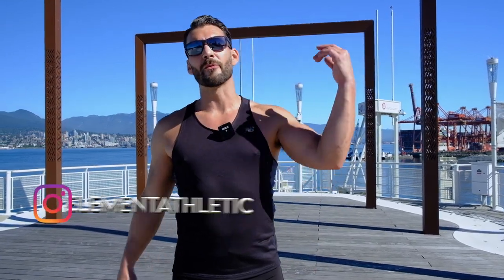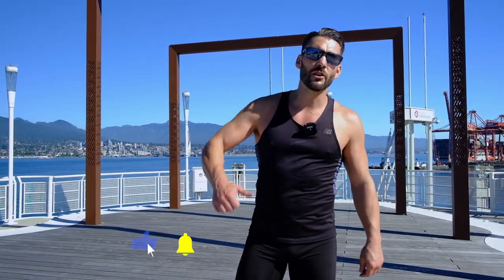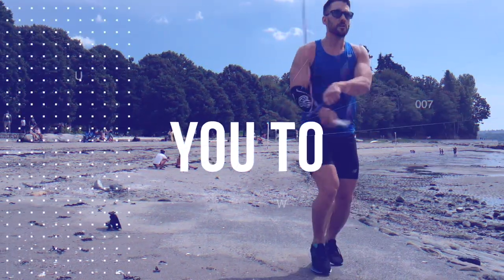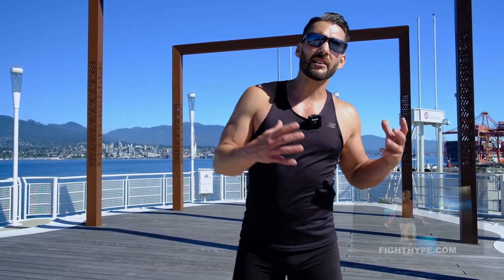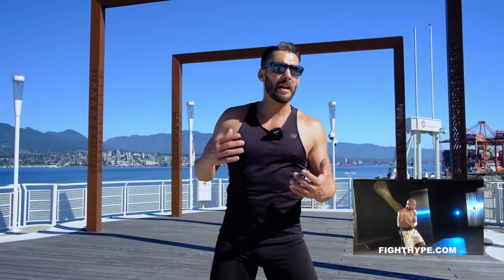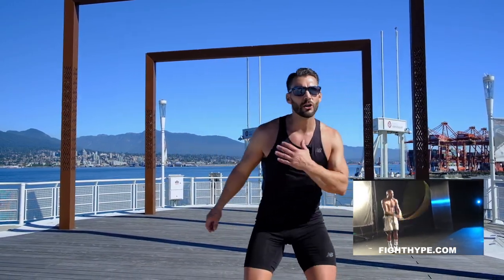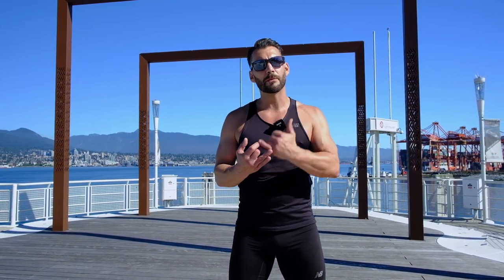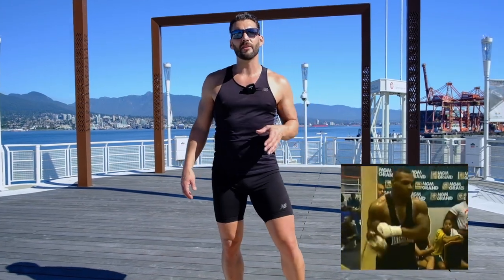Floyd Mayweather and Mike Tyson - The Different Jump Rope Styles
Floyd Mayweather and Mike Tyson - The Different Jump Rope Styles and the differences between them.  Maybe your style is smooth and fast, built for speed than your a Floyd Mayweather fan, or maybe you want pure power with jump squats and jump lunges, leaning towards Mike Tyson.

Either way, today's video breaks down the differences between Floyd Mayweather and Mike Tyson's Jump rope Styles.

We would love to hear from you, what did you think of today's video? did it clear up some air? Should we do some more tutorials on Floyd Mayweather and Mike Tyson's skills?

💥💥 EQUIPMENT 💥💥